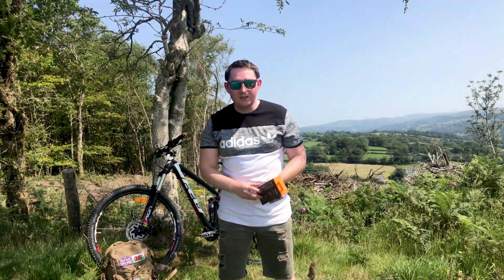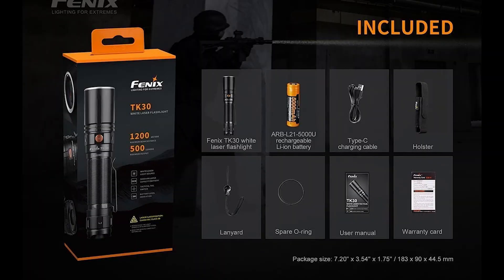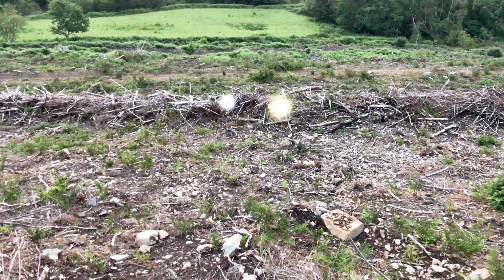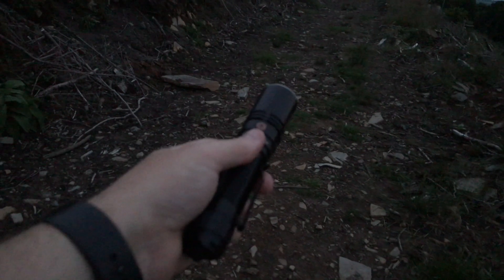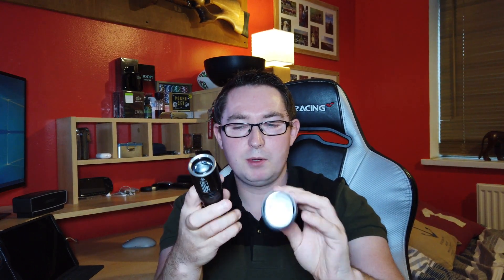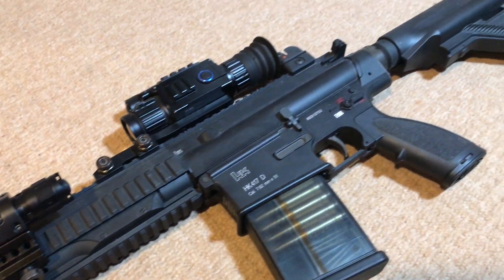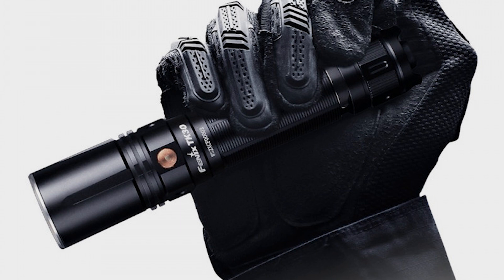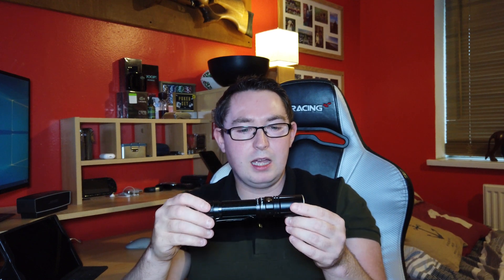Laser Flashlight Review - Fenix TK30 (Laser Excited Phosphor 2020)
Review of the Fenix TK30 Laser Flashight (2020 model with Laser Excited Phosphor Technology). Fenix TK30 vs the Acebeam W30.

The review looks at unboxing, specifications, applications, costs and comparisons to the Acebeam W30 and Led Lesnder P7R.

Is this the first tactical laser flashlight?
Is the Fenix TK30 worth the money?
Can it be used for Every Day Carry?